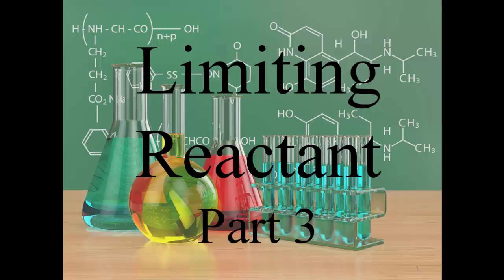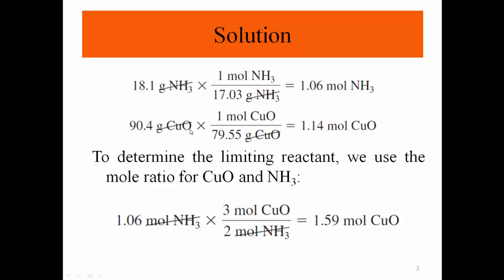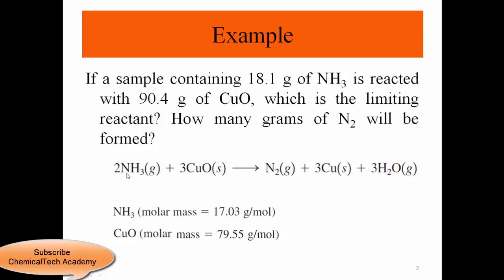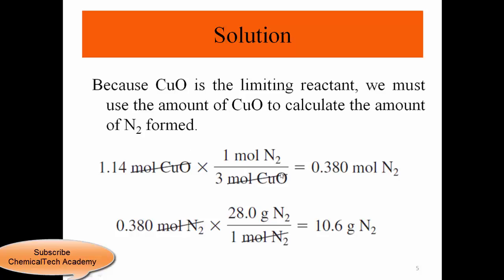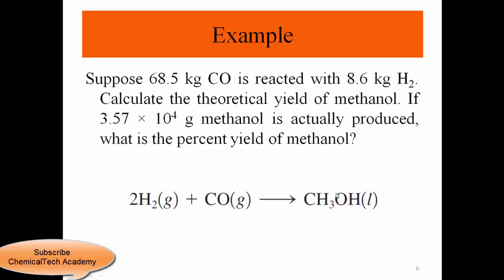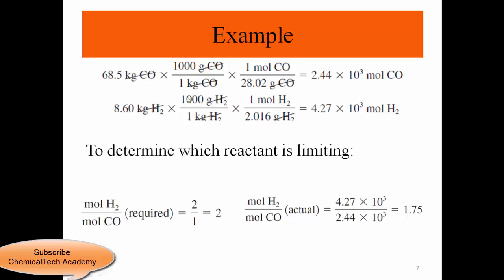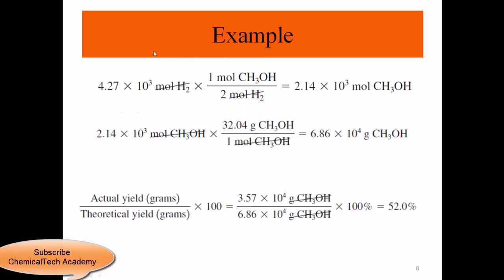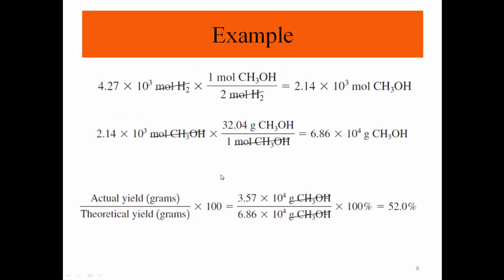General Chemistry Limiting Reactant Part 3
General Chemistry   Limiting Reactant Part 3 Stoichiometric Relations - Stoichiometric coefficient - Reactant in excess

Chemistry – Content:
1. Chemical Foundations. 2. Atoms, Molecules, and Ions. 3. Stoichiometry. 4. Types of Chemical Reactions and Solution Stoichiometry. 5. Gases 6. Thermochemistry. 7. Atomic Structure and Periodicity. 8. Bonding: General Concepts. 9. Covalent Bonding: Orbitals. 10. Liquids and Solids. 11. Properties of Solutions. 12. Chemical Kinetics. 13. Chemical Equilibrium. 14. Acids and Bases. 15. Acid-Base Equilibria. 16. Solubility and Complex Ion Equilibria. 17. Spontaneity, Entropy, and Free Energy. 18. Electrochemistry. 19. The Nucleus: A Chemist's View. 20. The Representative Elements. 21. Transition Metals and Coordination Chemistry. 22. Organic and Biological Molecules. ChemicalTech Academy provides free tutorial videos in areas such as Mathematics, Calculus, Algebra, Trigonometry, Physics, Chemistry, Organic Chemistry and many more.
Dr. Masi